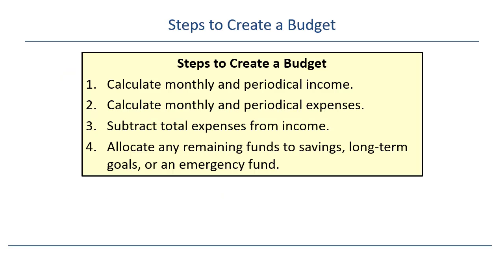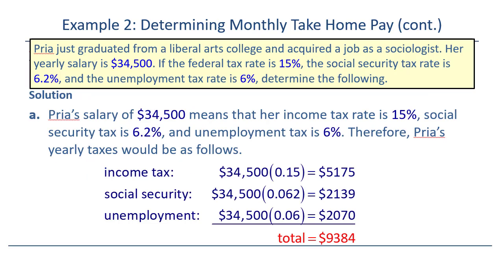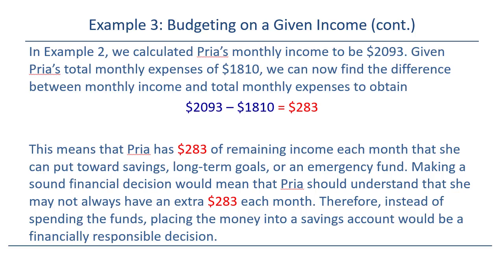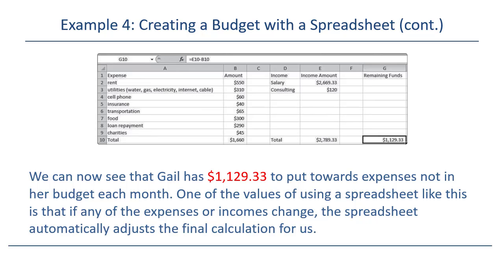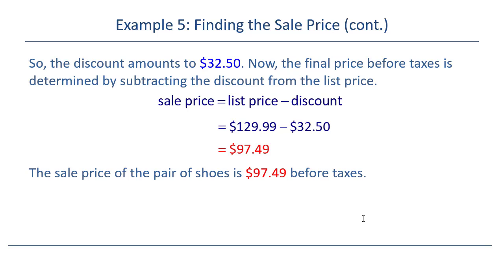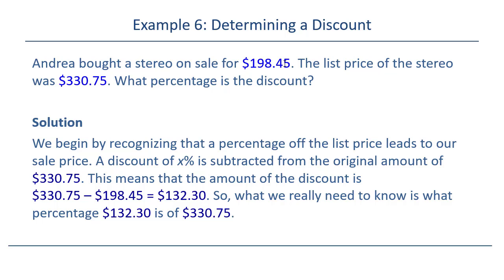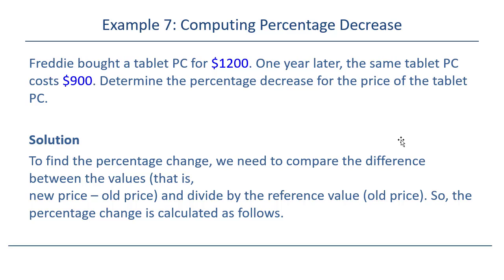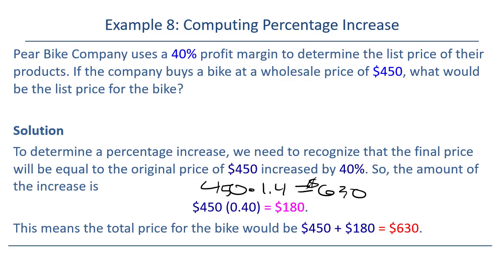Understanding Personal Finance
Create a budget
Calculate sales prices and discounts
Calculate percentage increase/decrease